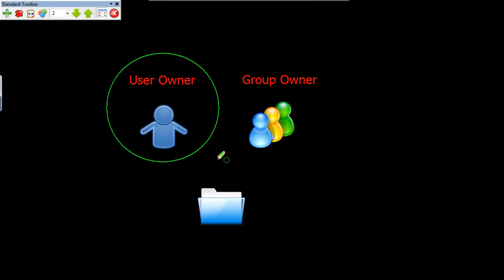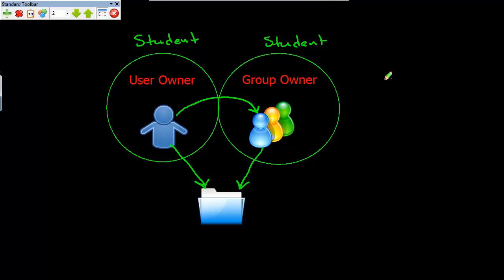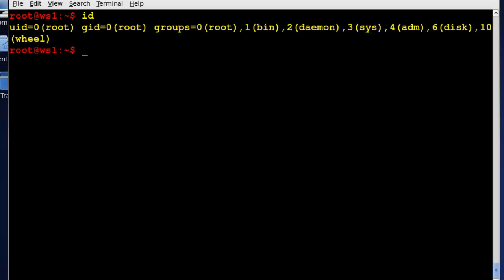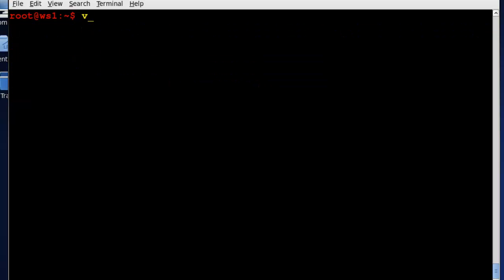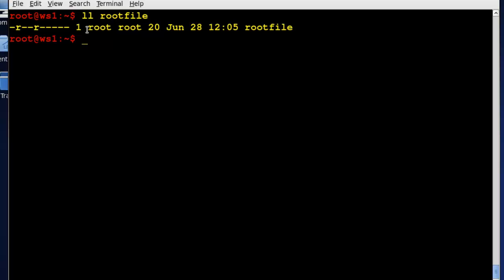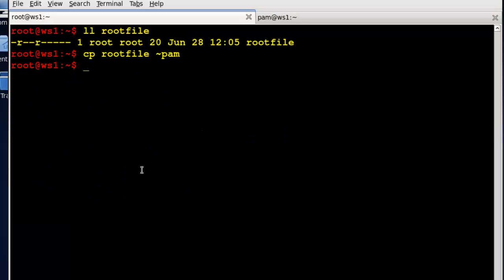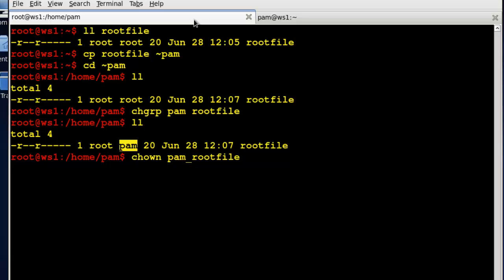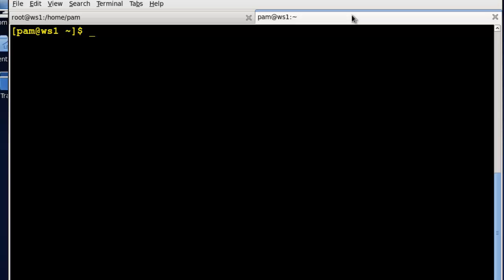Using the chown command